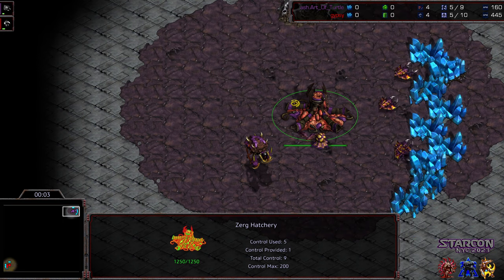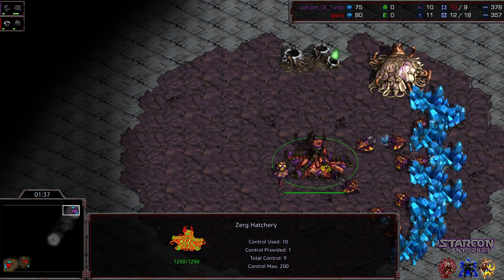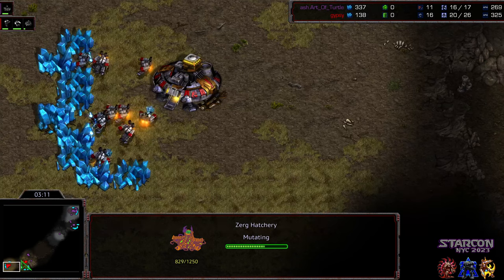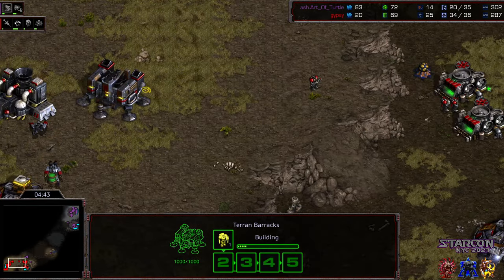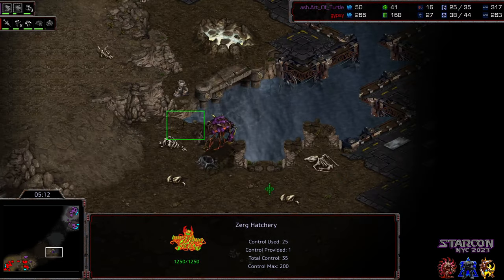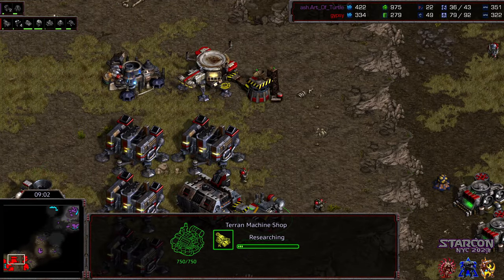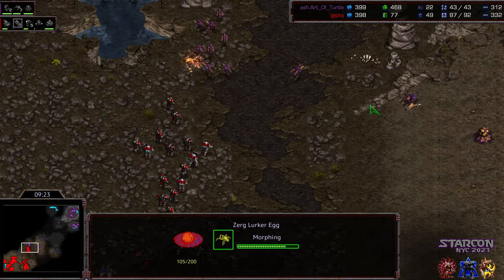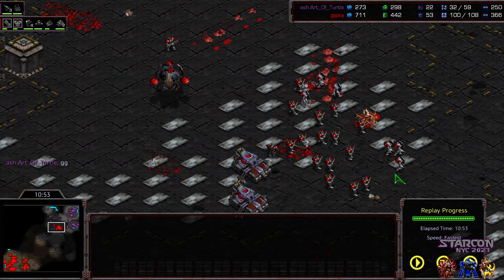StarCon NYC Lan Upper Bracket on Eclipse Art of Turtle v Gypsy game 1